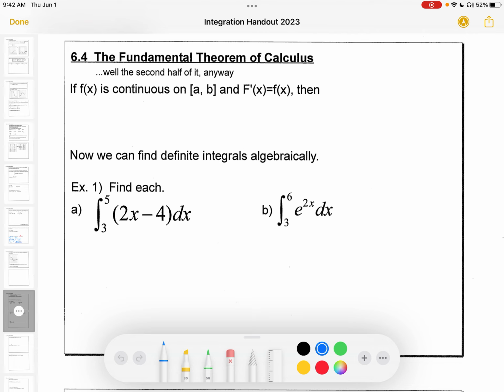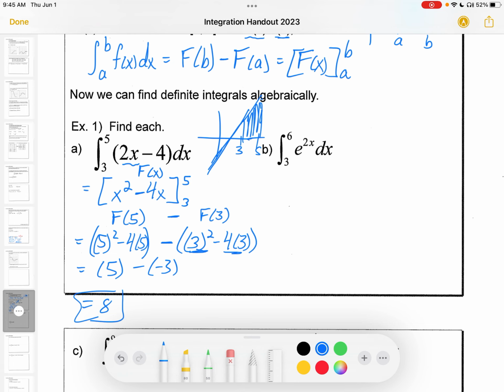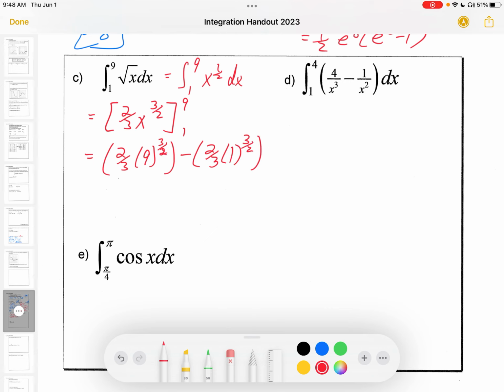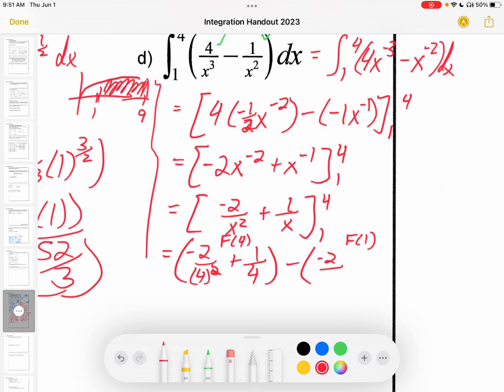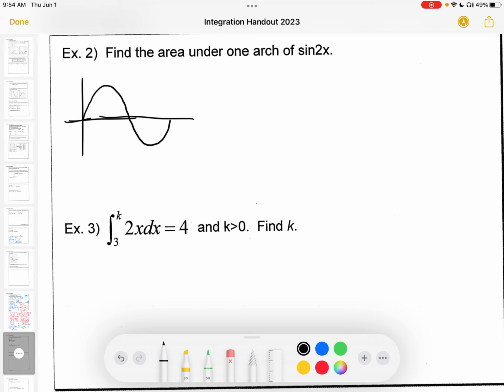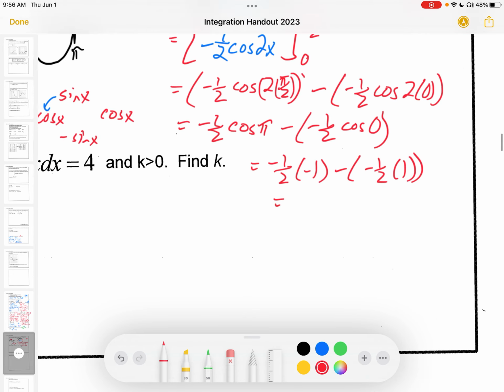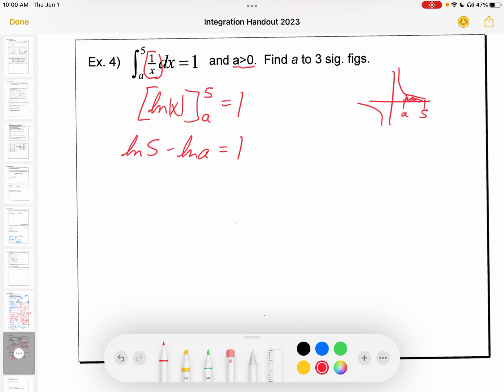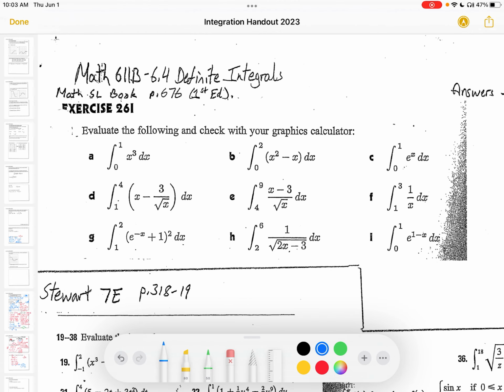Math 611B Definite Integral Lesson